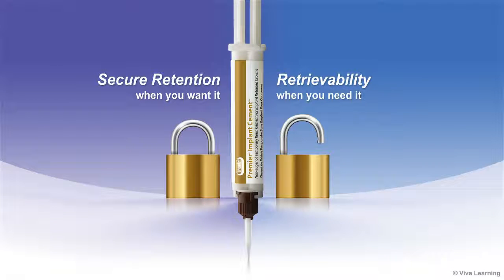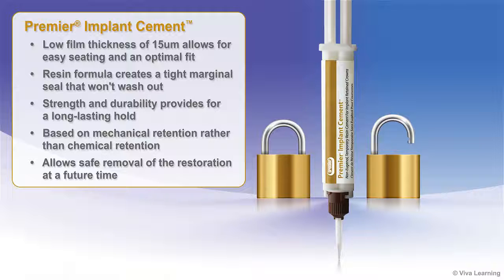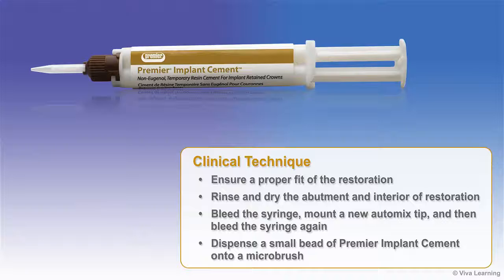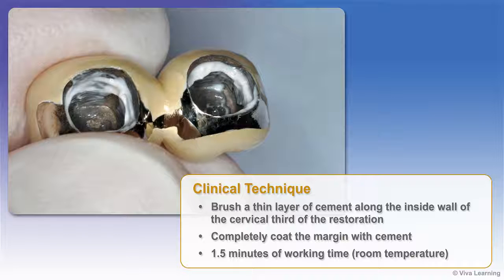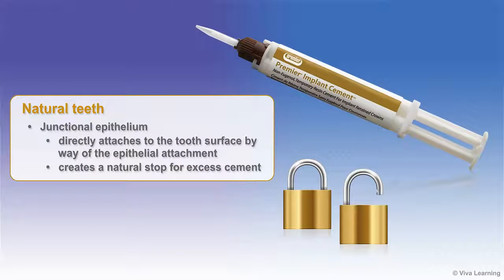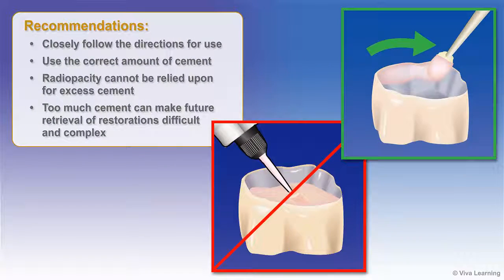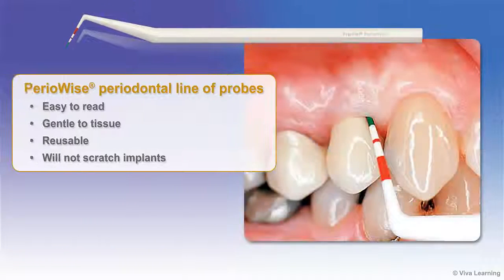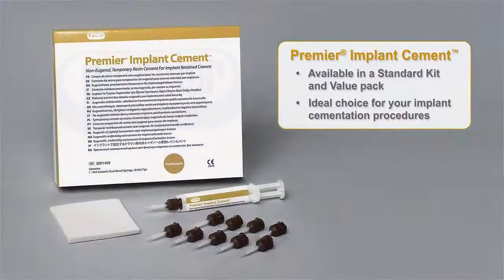Premier Implant Cement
Non-Eugenol, Temporary Resin cement for Implant Retained Crowns.

Standard Pack contains one 5ml Automix Syringe, 10 Mixing Tips and one Mixing Pad.